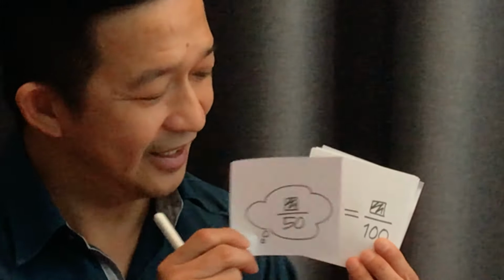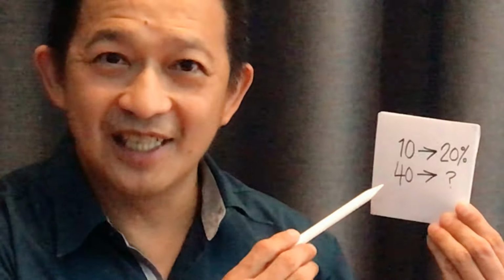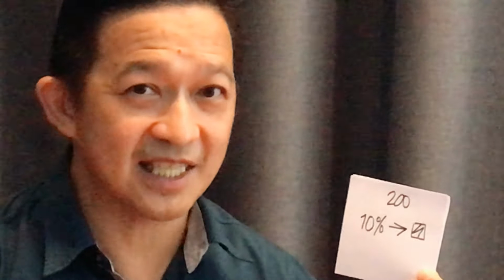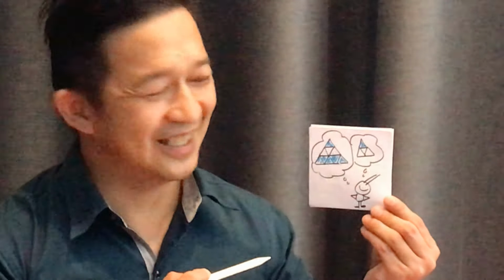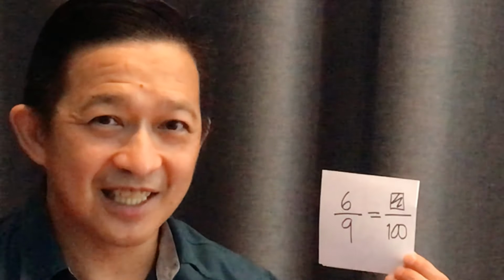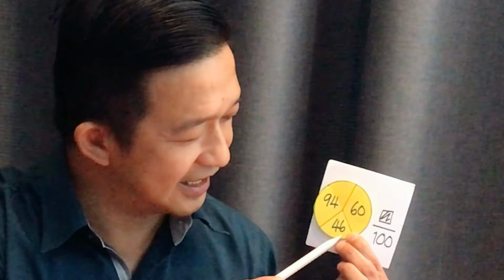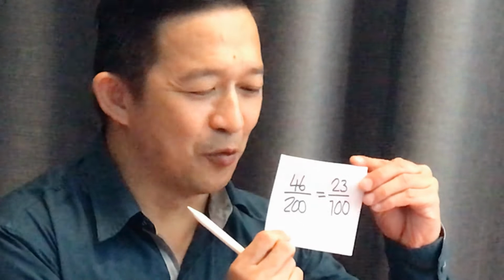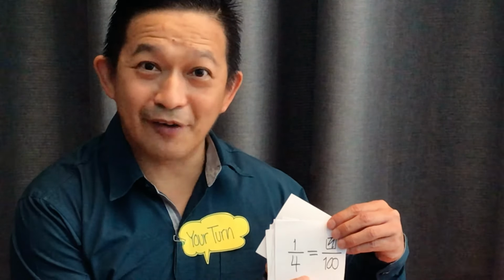Building Block 02